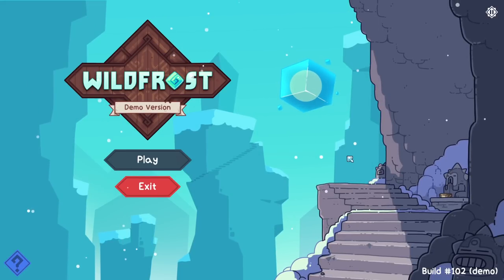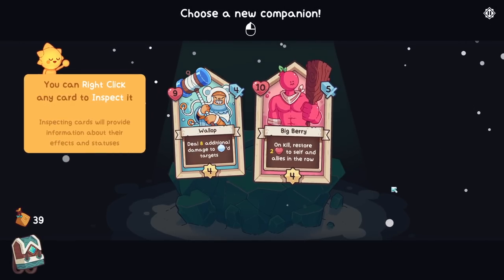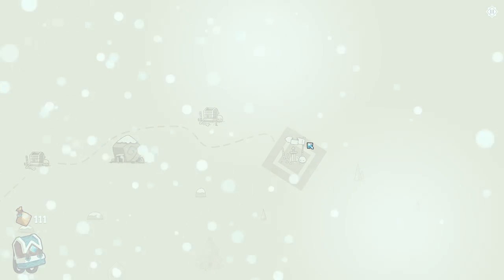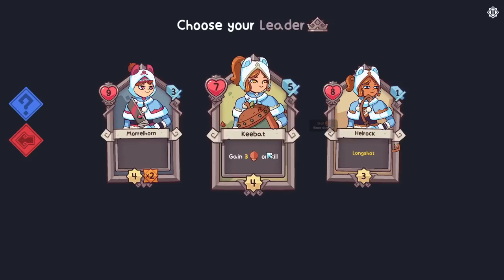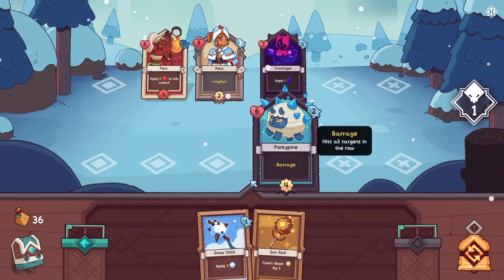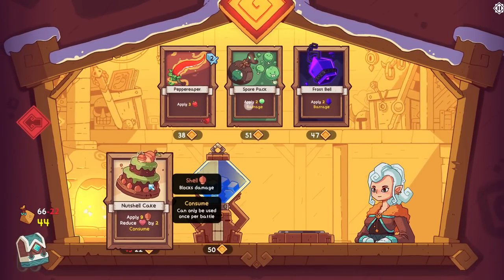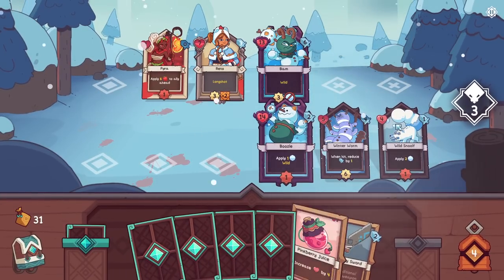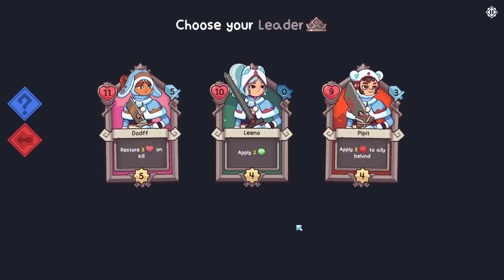GREAT & Unique Tactical Roguelike Deckbuilder! | Let's Try Wildfrost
Take on the elements in Wildfrost, a tactical roguelike deckbuilder! Journey across a frozen tundra, collecting cards strong enough to banish the eternal winter…